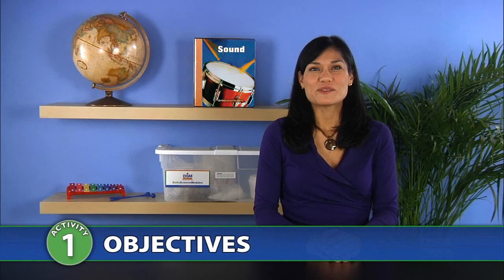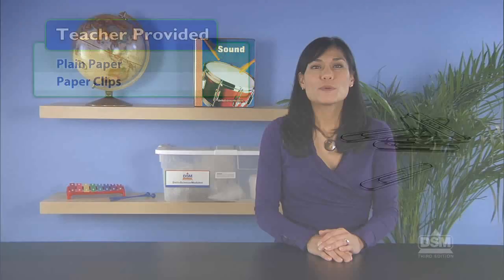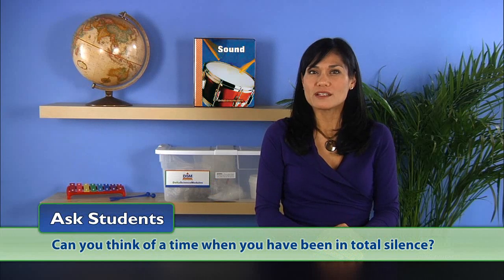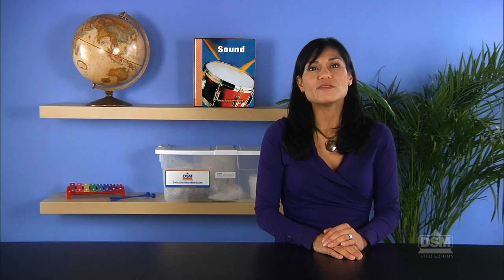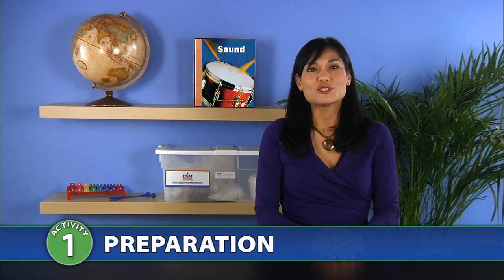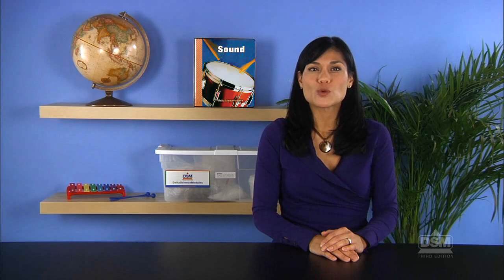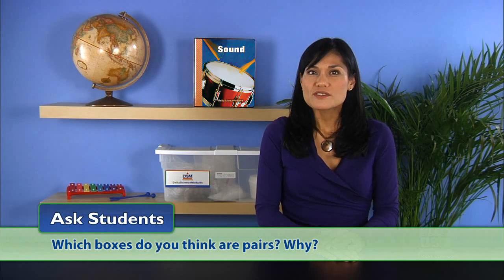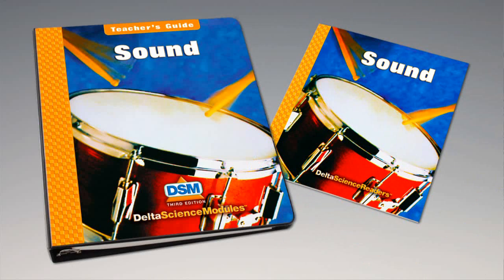Sounds - Activity 1: How Do Sounds Vary?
Students try unsuccessfully to create total silence, discussing the sounds they still managed to hear. They create sounds and think of words to describe them and distinguish one from another. From their classmates’ verbal descriptions of sounds, they try to identify the unseen objects and actions that produced those sounds.